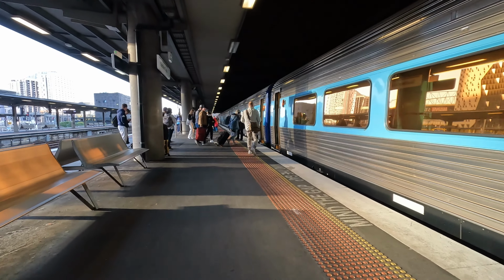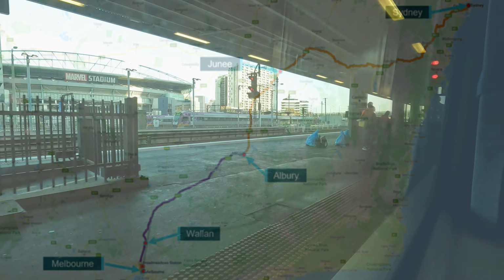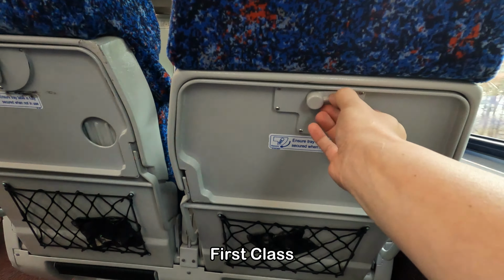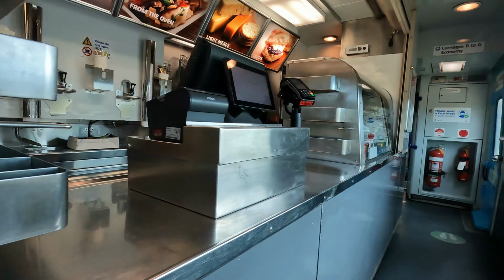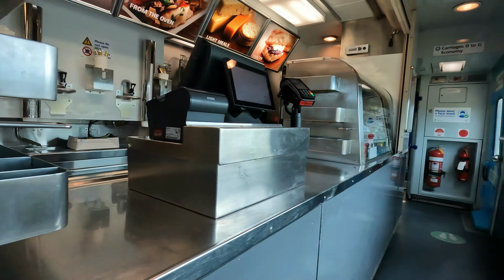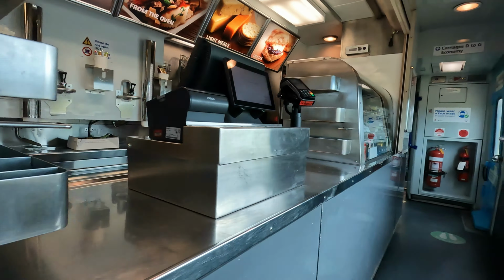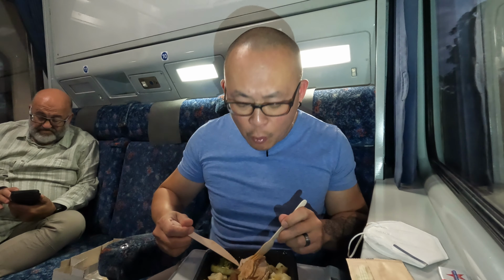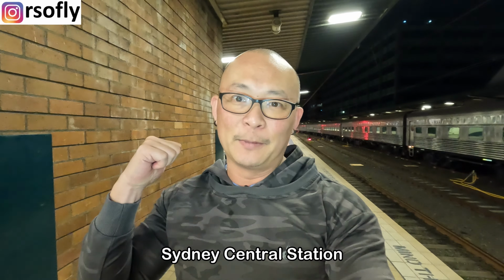New South Wales XPT Train - Melbourne to Sydney First Class "Daysitter"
NSW XPT Train - Melbourne to Sydney First Class "Daysitter"

My exploration into the trains of Australia continues in this video. This service has been operating since 1982. The journey normally take just a little over 11 hours to cover 16 stops. But due to track works in Victoria, the train was running slower than normal and by the time we reached Sydney, close to 12 hours had elapsed. That's a long voyage.

Nevertheless, I had thankfully booked myself and hubby into the Daysitter sleeper cabin which made the journey slightly comfortable.

Come with me to explore this fascinating aspect of Aussie rail travel.

Cheers

Other related videos for this trip include:

Virgin Australia | Adelaide - Melbourne | My First Experience on Economy X